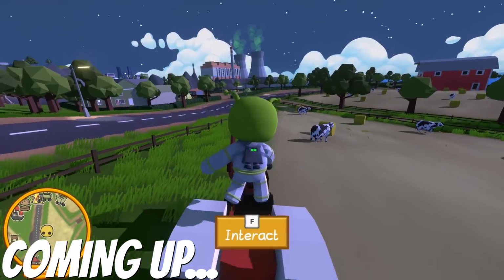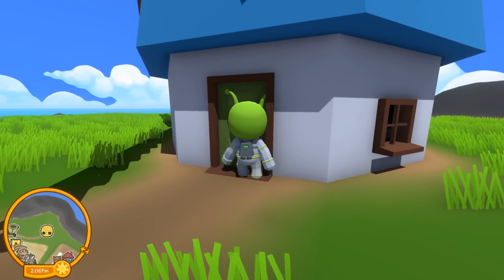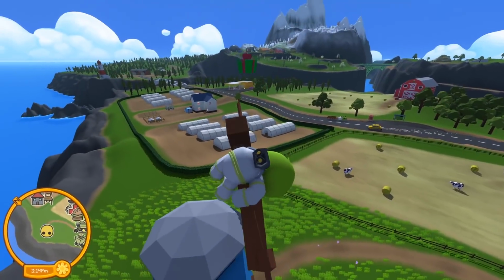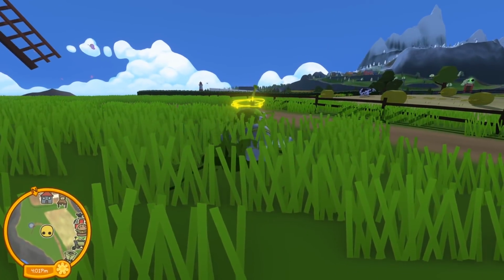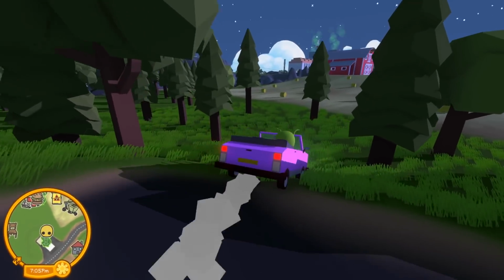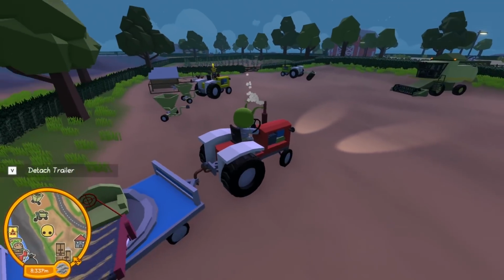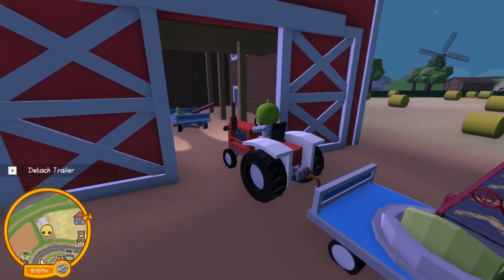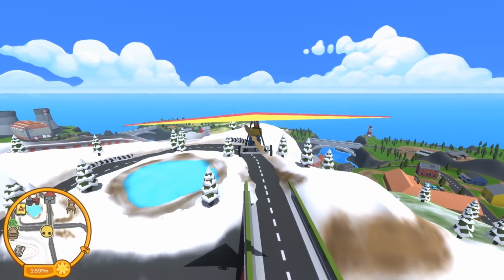Using the NEW JETPACK to Find Secrets! - Wobbly Life Update Ragdoll Gameplay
Using the NEW JETPACK to Find Secrets! - Wobbly Life Update Ragdoll Gameplay.  Play with your friends in Online and local co-op, discover a variety of minigames and objectives to earn cash to spend in the world! Today we check out the new farm update/